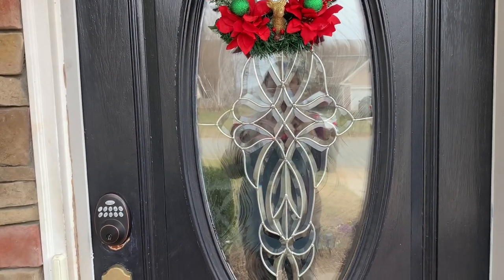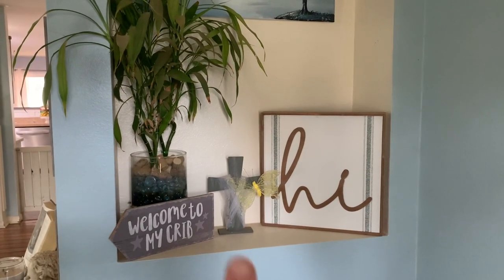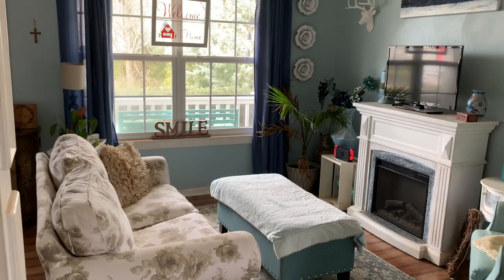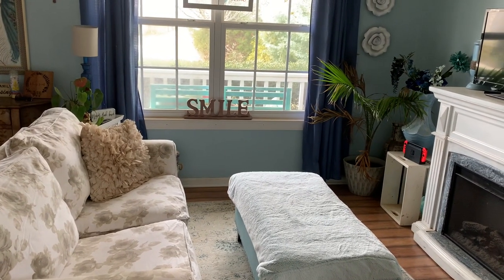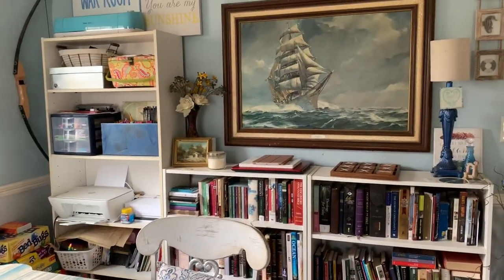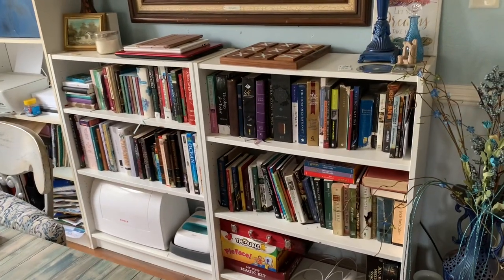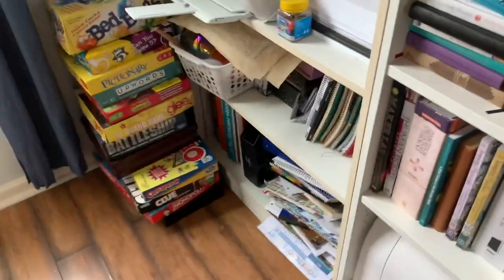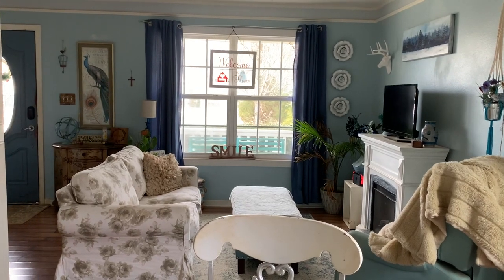War Room Tour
This is my war room to work. I realized I had a war room already and I didn’t even need to make one! I bet you already have one too! There is no need to stress about making a special war room or prayer room if you’re praying and studying the Bible I bet you already have one!